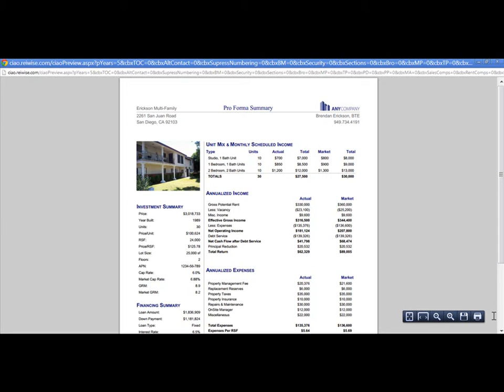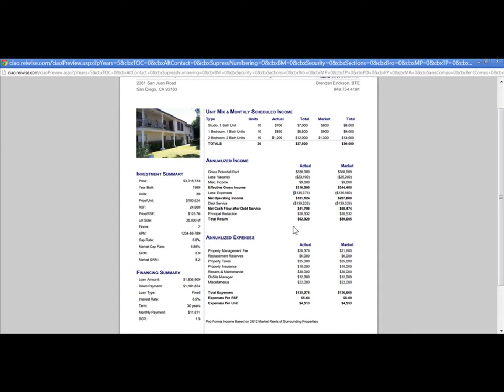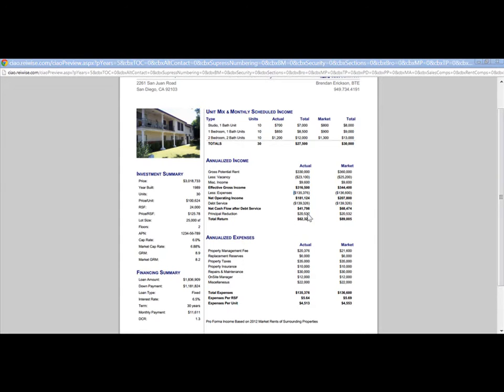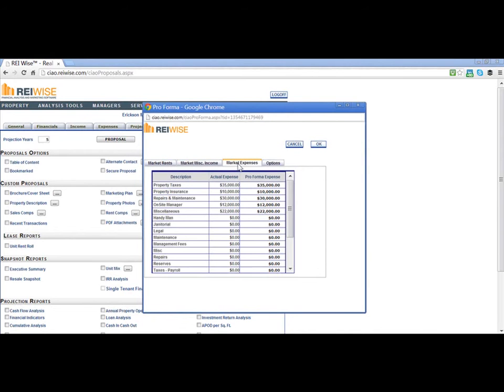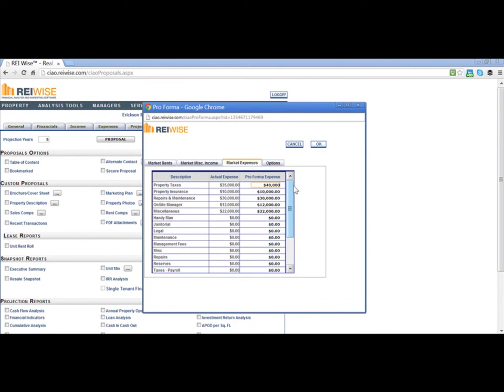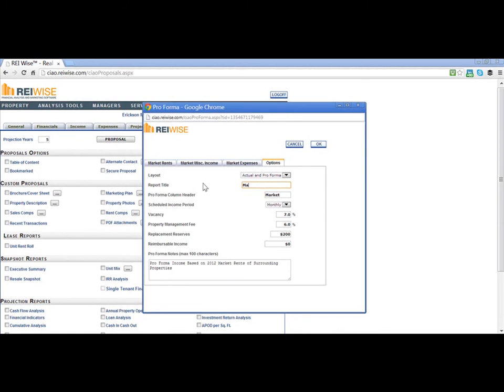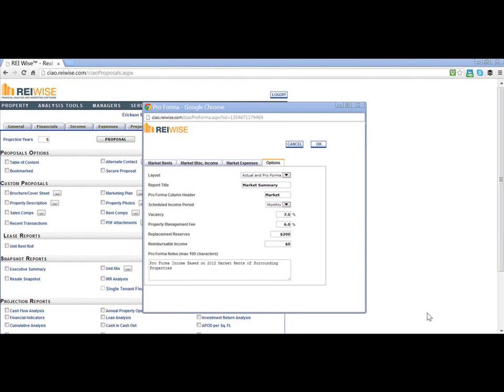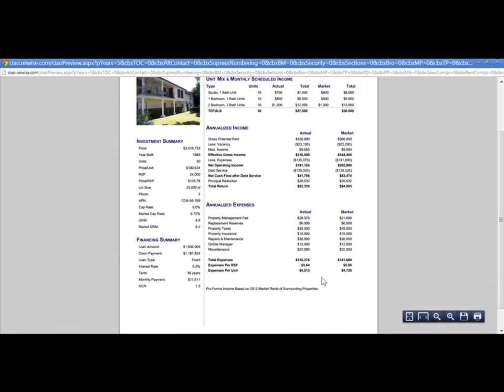PowerBroker Training: How to Create a Side by Side Actual v. Proforma Report